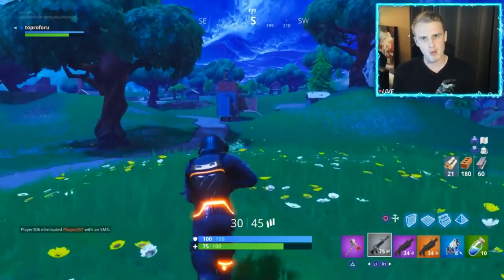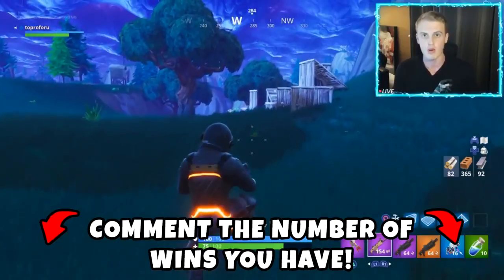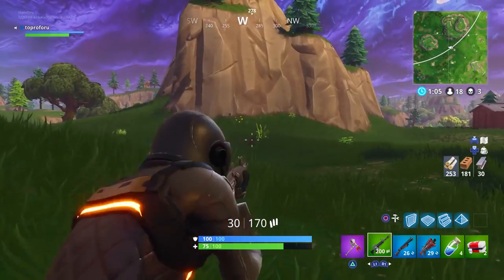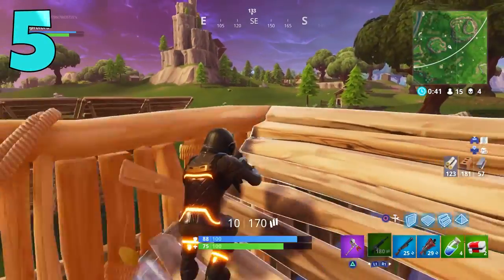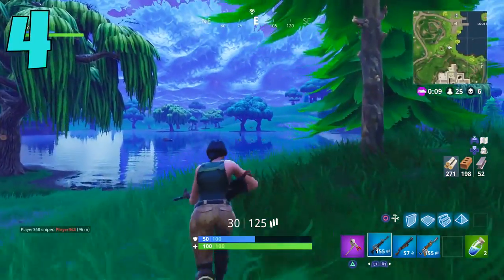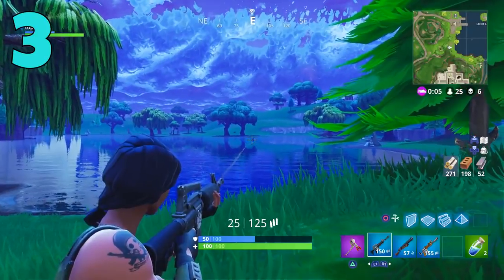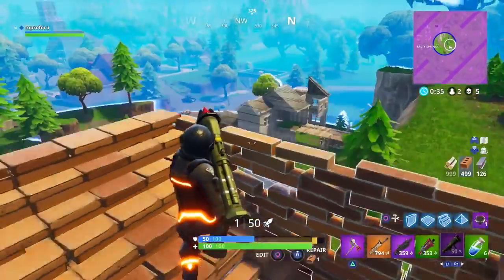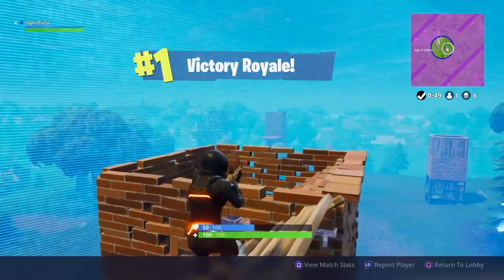5 EASY Changes That Will Get You WINS in Fortnite Fortnite Battle Royale Top 5